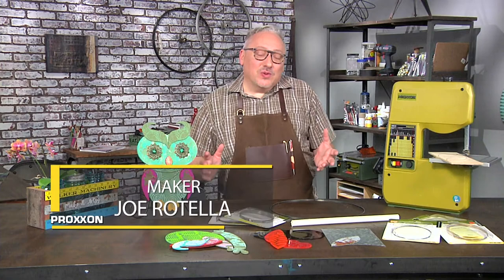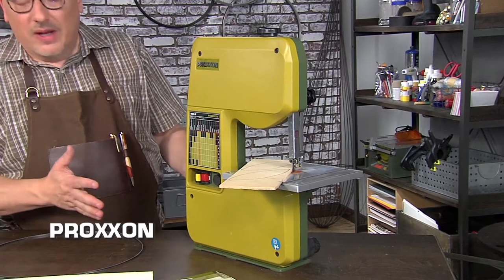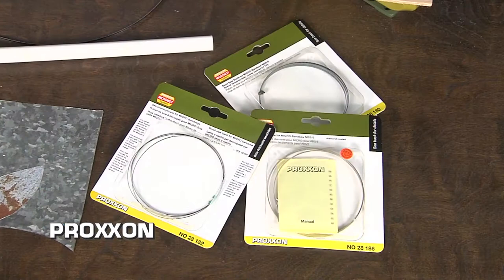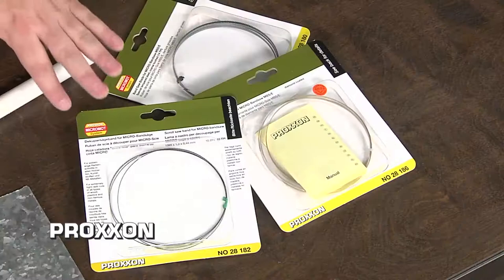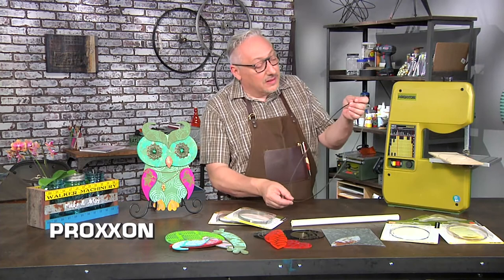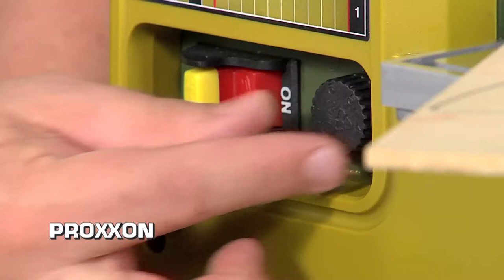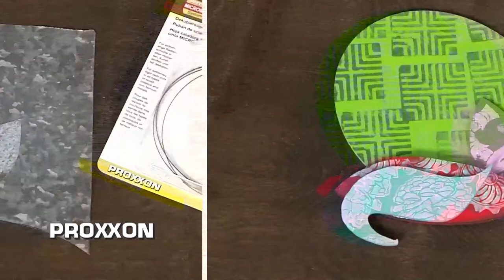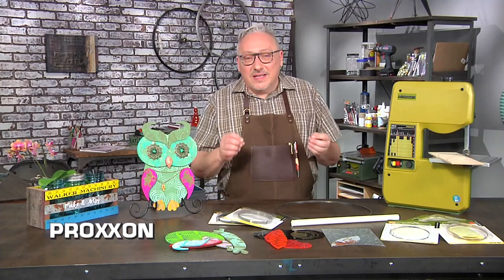PROXXON - Joe Rotella - Bandsaw MBS/E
Tool expert Joe Rotella presents PROXXON's Bandsaw MBS/E.
Joe Rotella for PROXXON.